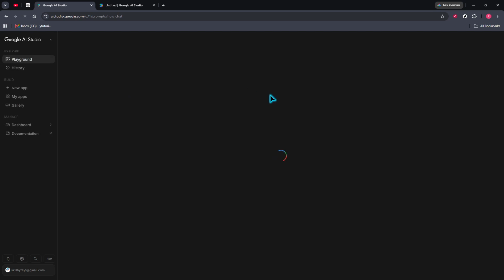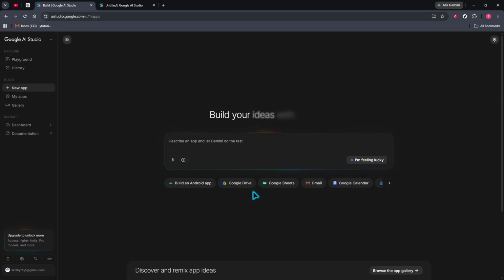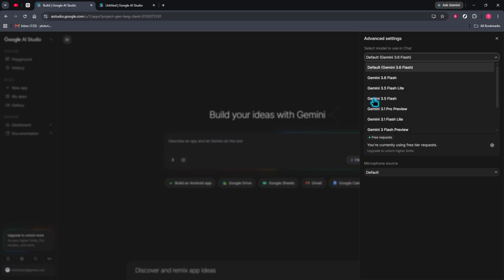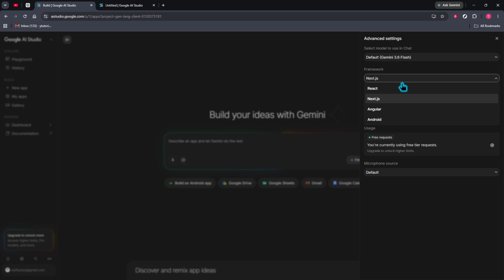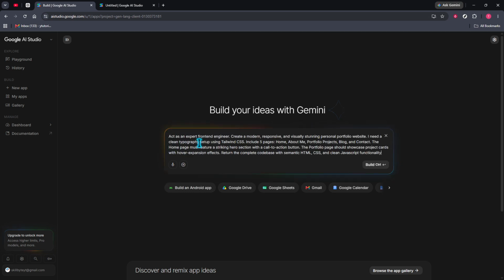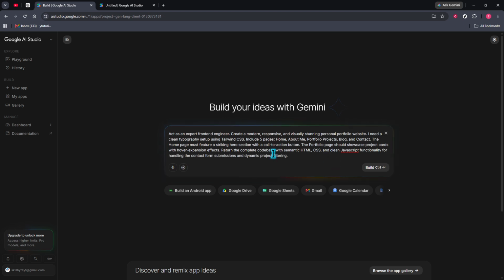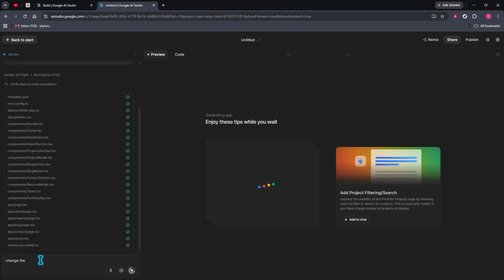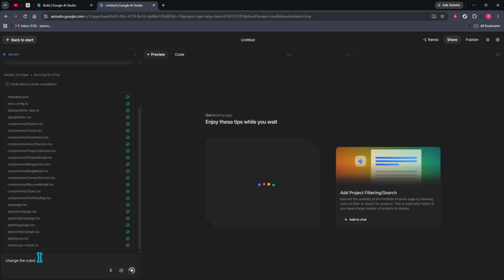How To Create Portfolio Website Using Google AI Studio [2026 Guide]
How To Create Portfolio Website Using Google AI Studio